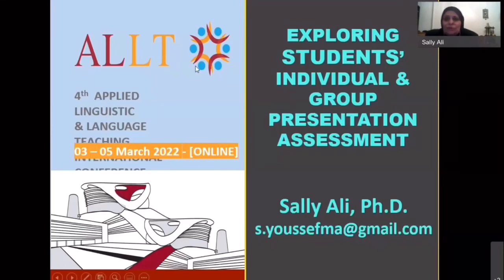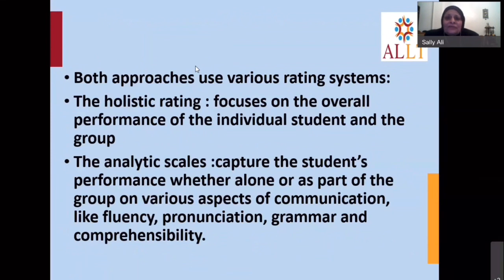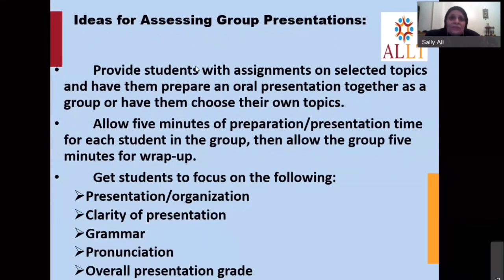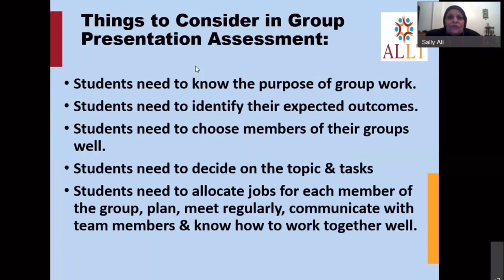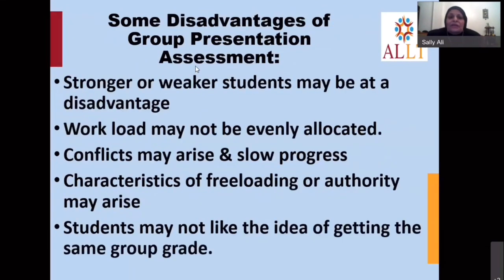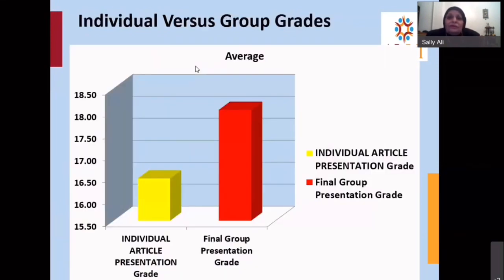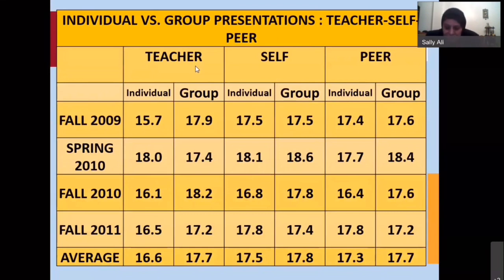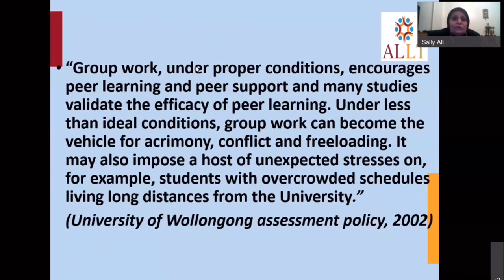Sally Ali | Exploring Students’ Individual & Group Presentation Assessment. | ALLT 2022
Event: ALLT Fall 2022 Academic Forum - 4 March 2022
Session Title: Exploring Students’ Individual & Group Presentation Assessment.
Presenter: Sally Ali